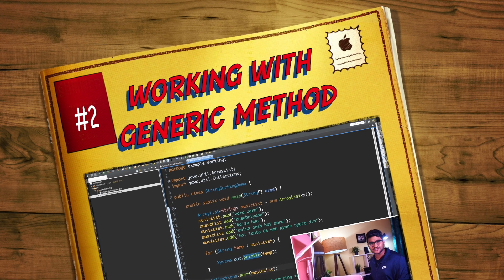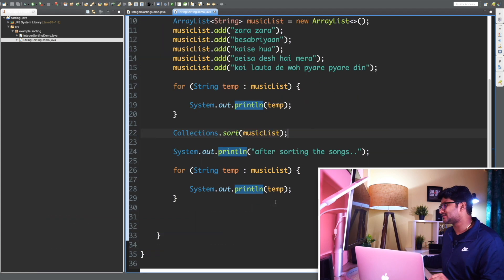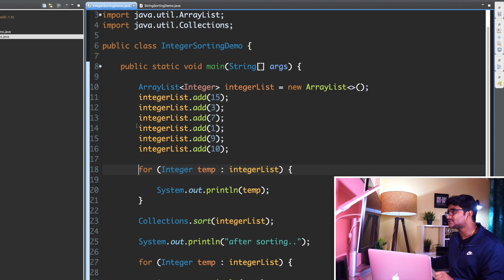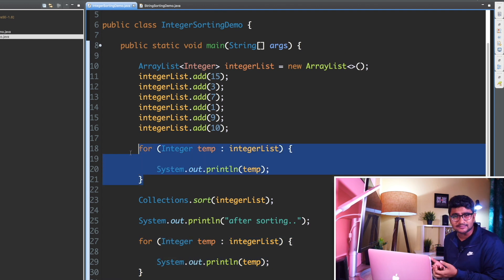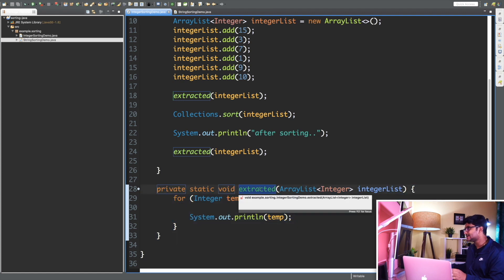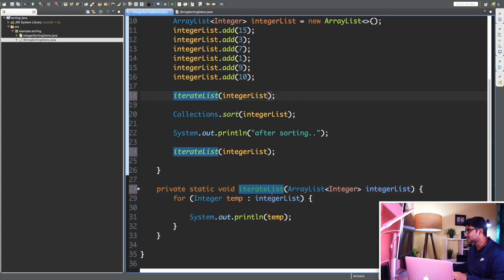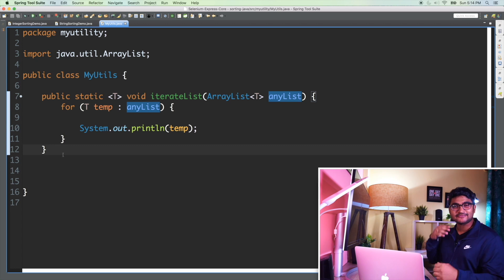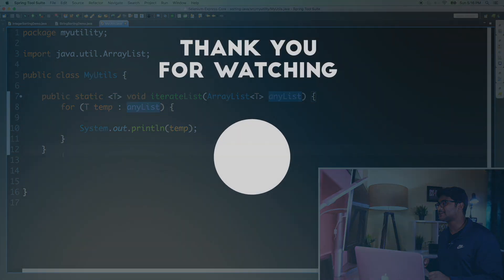How and why to make a method generic | Let’s refactor | Java collections.sort | #2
In this video, we will refactor the classes that we developed in the first tutorial. We will also understand the generic method syntax. This will help us to understand the sort method syntax. If you never coded in generic before,
this tutorial is surely recommended to watch before you move forward.

Coming next: How to sort custom objects[ comparable interface introduction]